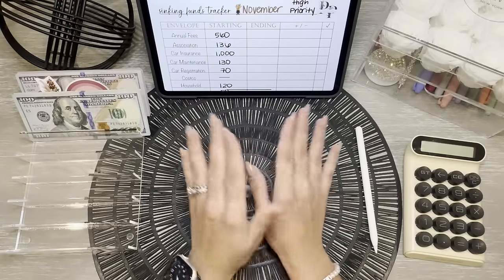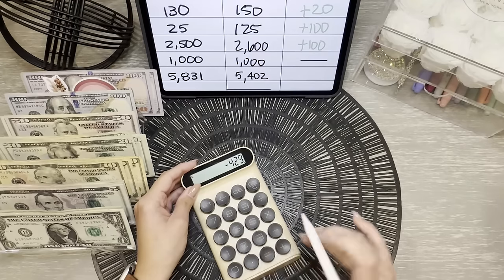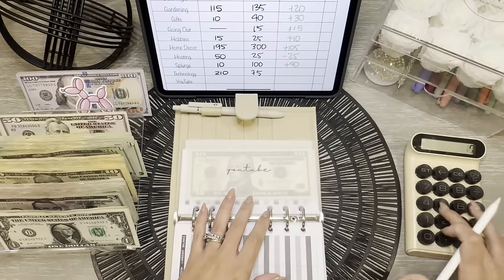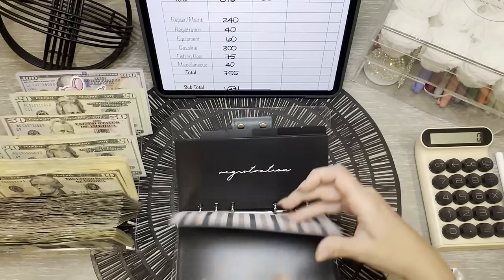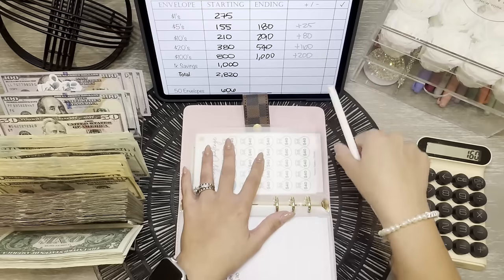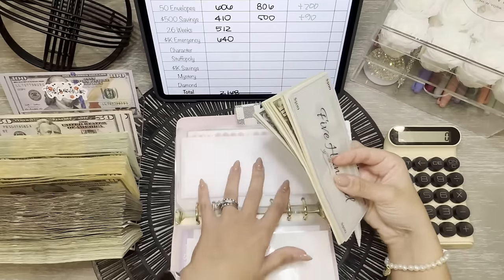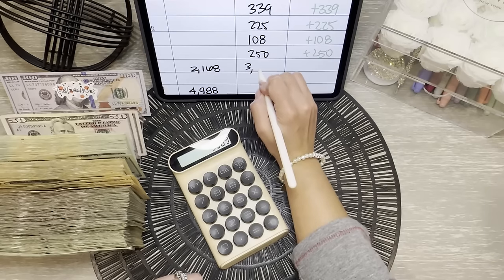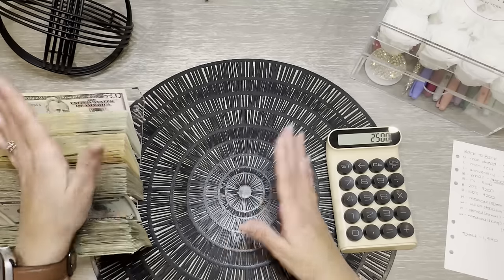Cash Condensing | BILL SWAP | November Recap | Taking $2,500 BACK TO BANK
🌿Hi Friends! I absolutely love condensing and swapping out smaller bills for larger bills. 😊 Thank you for your constant love and support. I love reading your comments and responding ASAP. God Bless🌿

🌿THANK YOU for the shoutout Jen! @2SisterBees

🌿ETSY shops items:

🌿Dripped by E (p.k.a. Making it Bling)

🌿Hold My Money

🌿Sams Crafts and Customs

🌿Budget with Carly

🌿Some items used in today’s video:

🌸Vellum & Sparkle Cash Envelopes / Velum Placeholders

🌸A6 Vellum/Matte Clear Cash envelopes with custom divider tabs and vinyl labels

🌸Savings Challenge Starter Set

🌸Sooez A6 Binders, Budget Binder, 6 Ring Binder

🌸Cash Tray - Clear

🌸Large Piggy Bank Digital Coin Counting Bank with LCD Counter, 1.8L

🌸Waterproof PVC Document Pouch Organizers